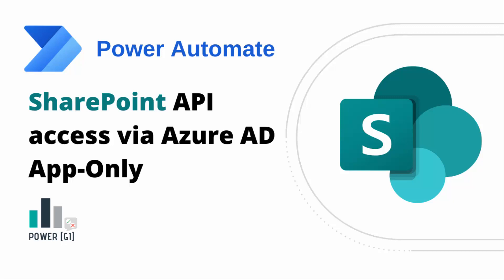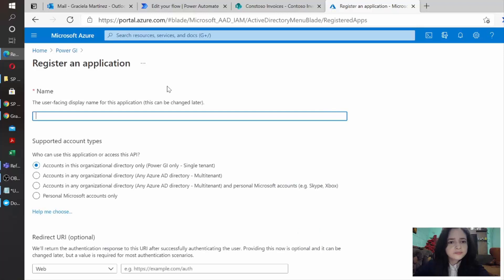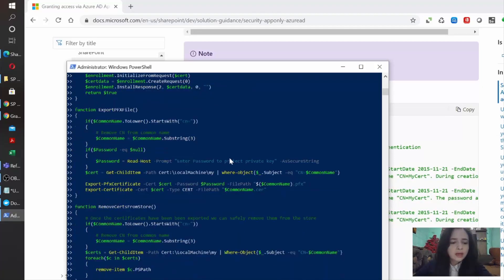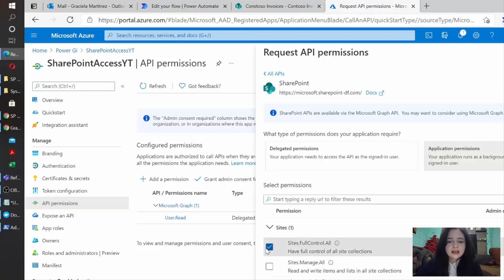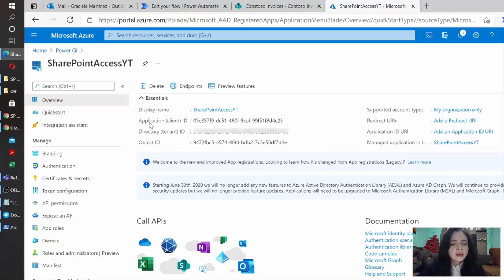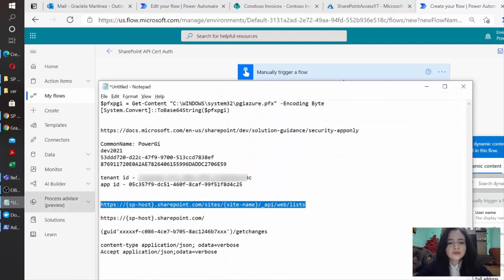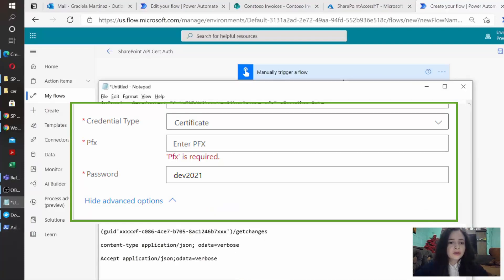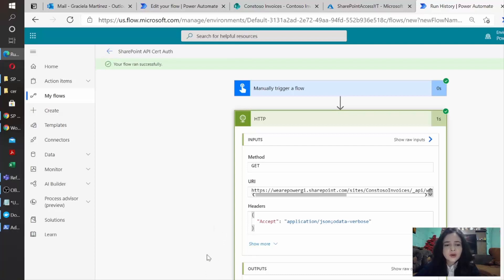SharePoint API set up via Azure AD App-Only & Connection from Power Automate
Powershell Script to get Pfx required by Power Automate:
$pfxpgi = Get-Content "C:\WINDOWS\system32\{your-file-name}.pfx" -Encoding Byte
[System.Convert]::ToBase64String($pfxpgi)

Headers if you want response in JSON formatAccept application/json;odata=verbose

Intro: 0:00 - 0:45
Set up SharePoint API in Azure: 0:45 - 5:48
Use HTTP card in Power Automate with Pfx value: 5:48 - End